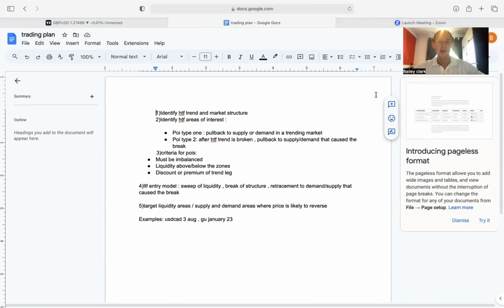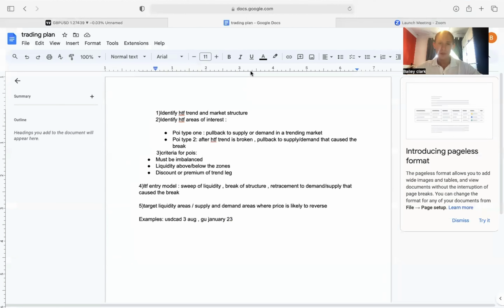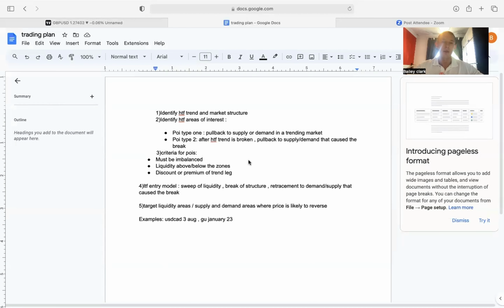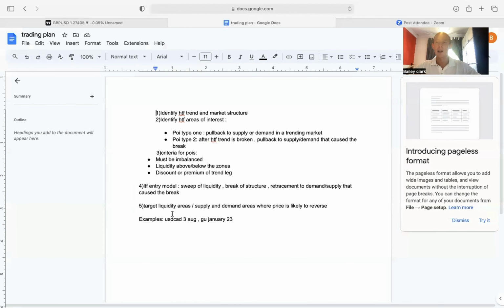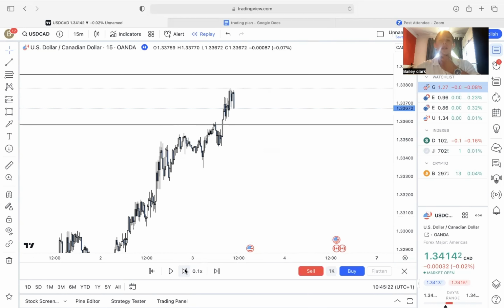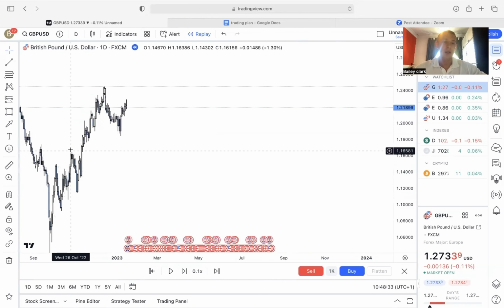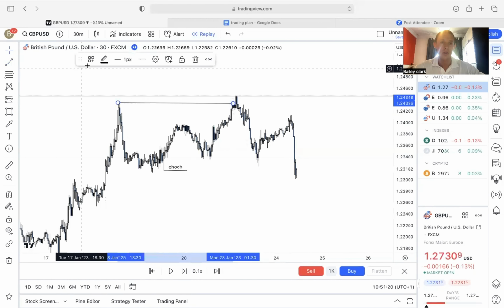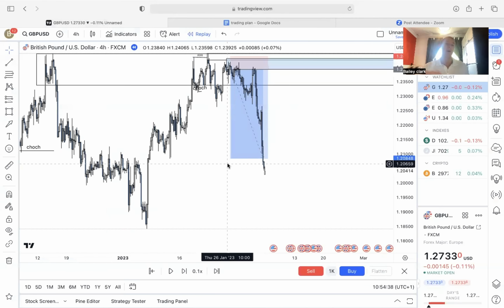Pass the FTMO challenge with this simple forex strategy